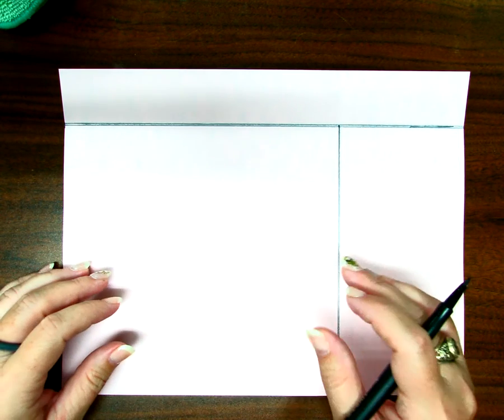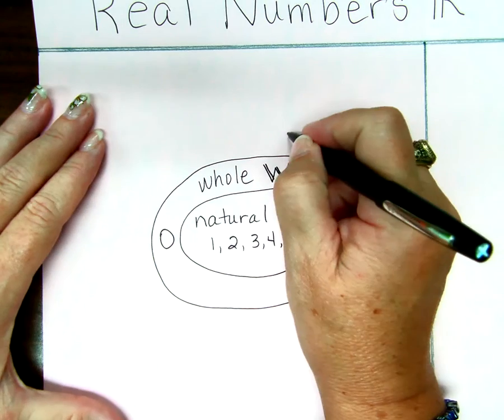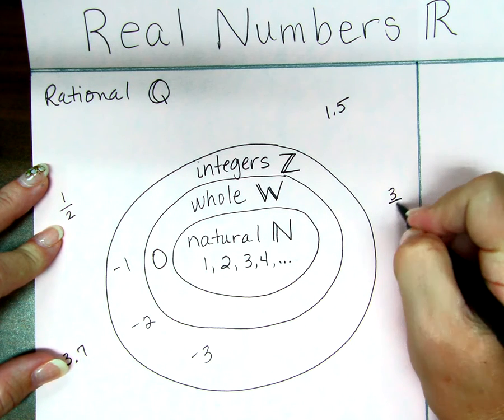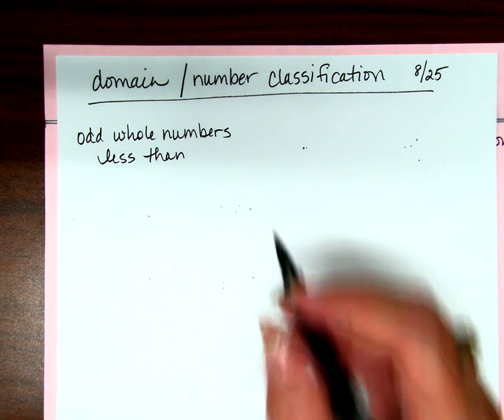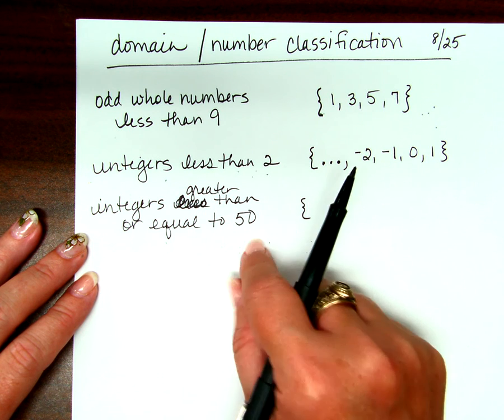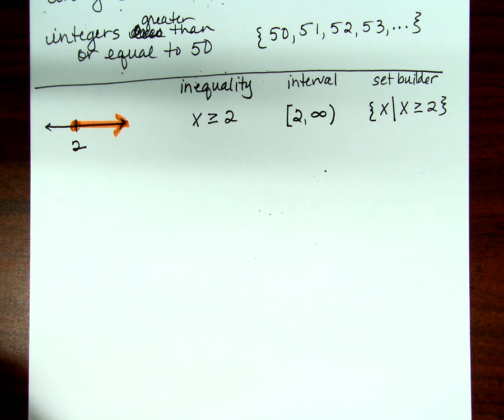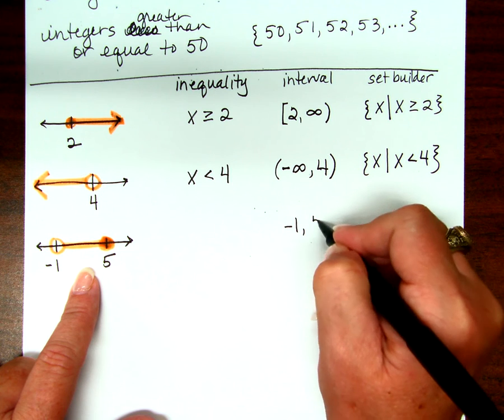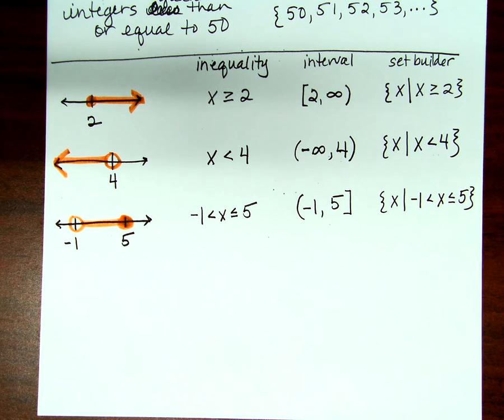domain and numbers 20 21